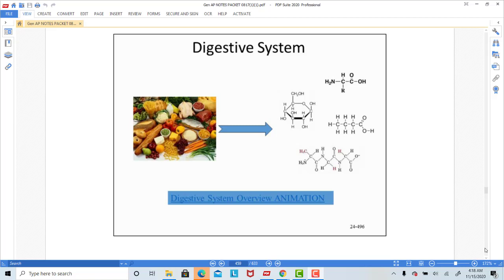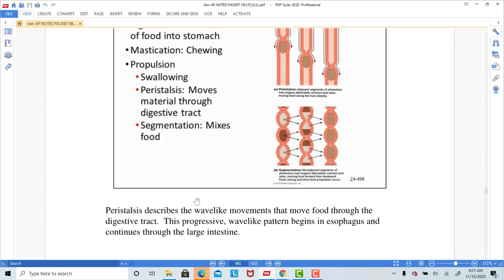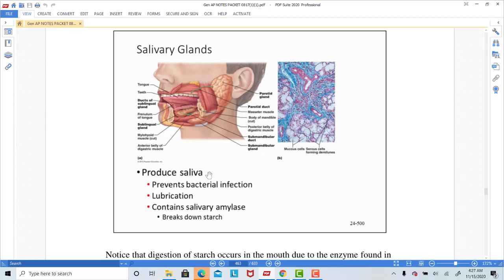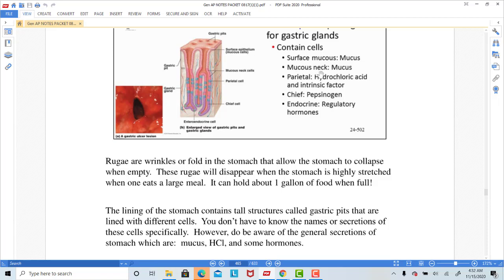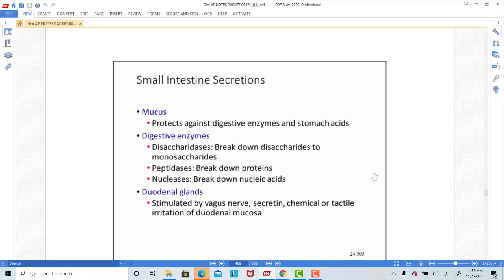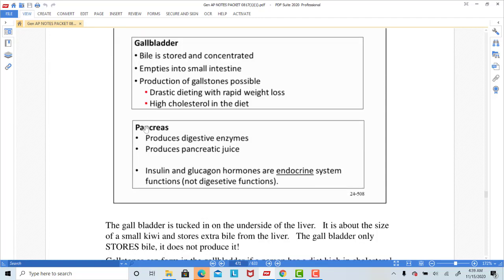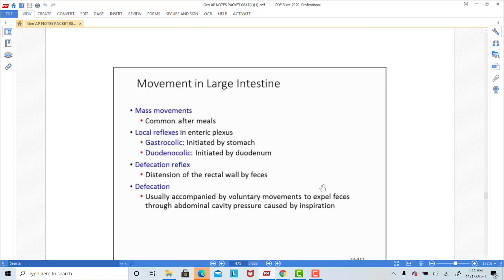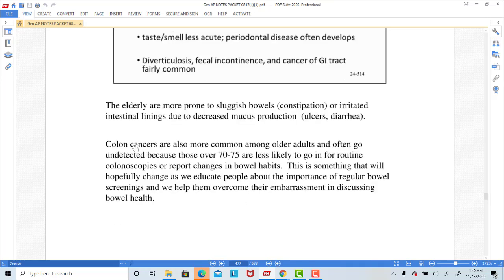Gen AP Digestive System